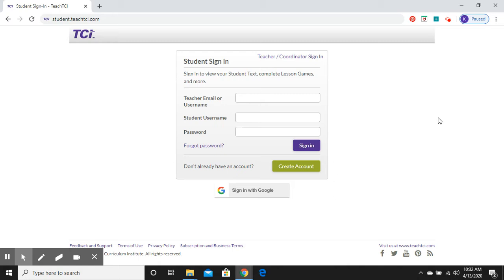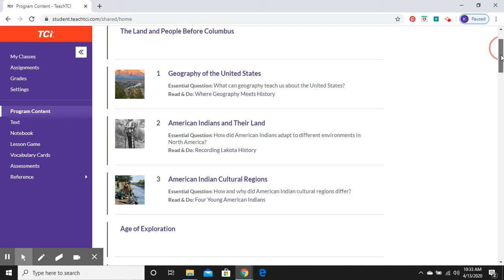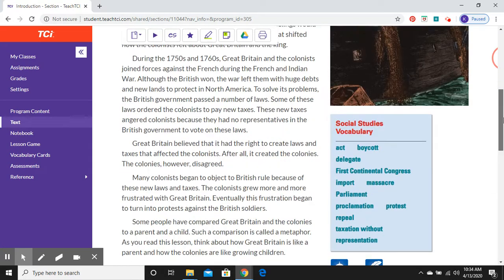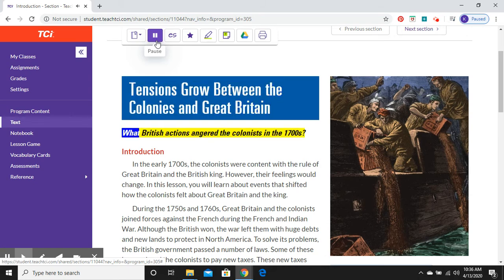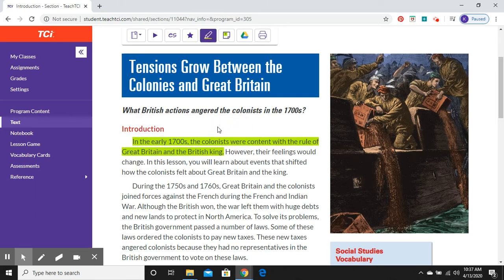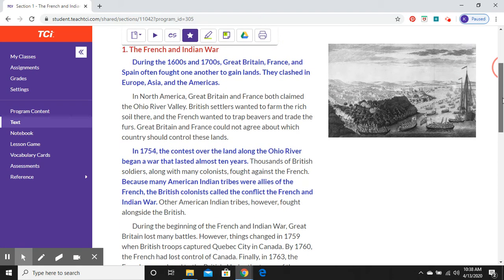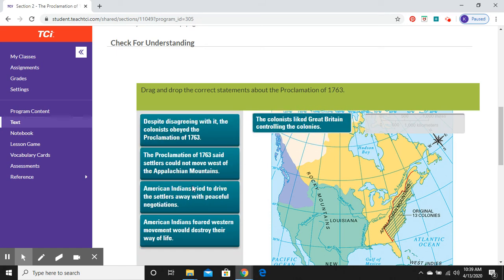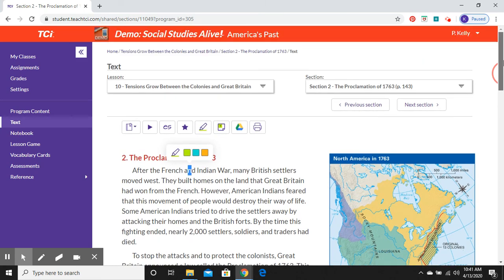Intro to TCI for Social Studies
How to log on and features for TCI Social Studies website.